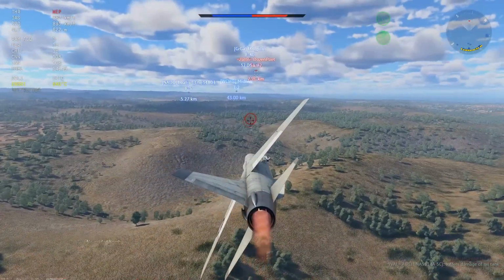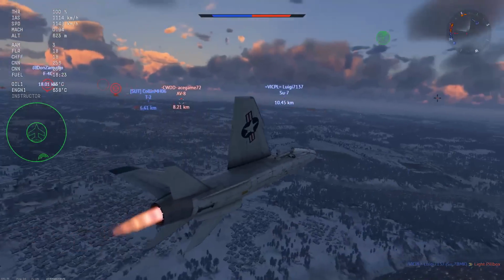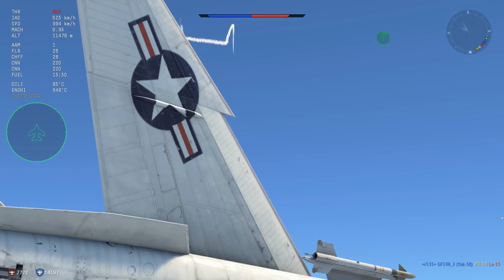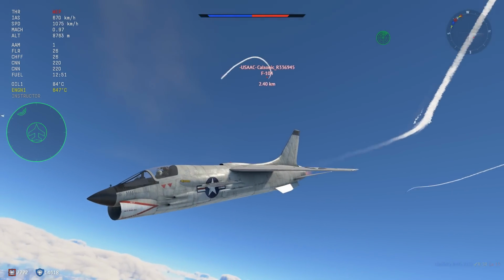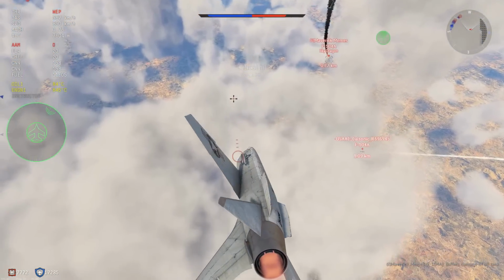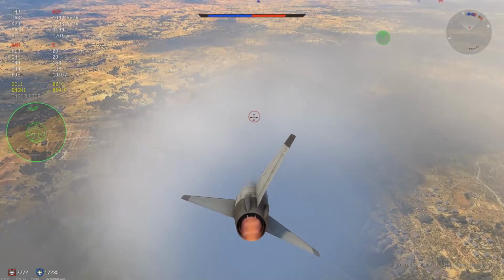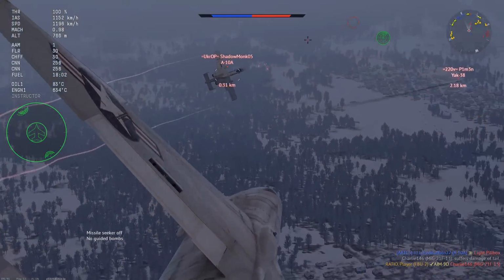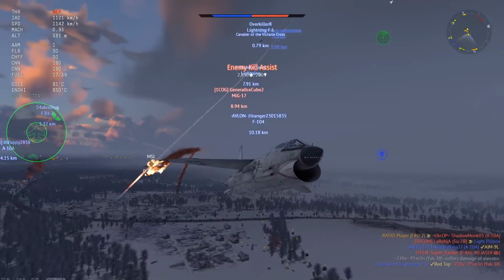The New Best 10.0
The F8U is probably the most curbstompy plane around this BR. Crazy Good MM.